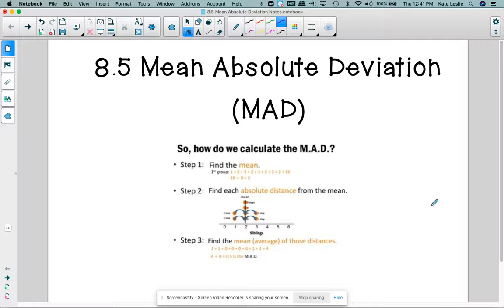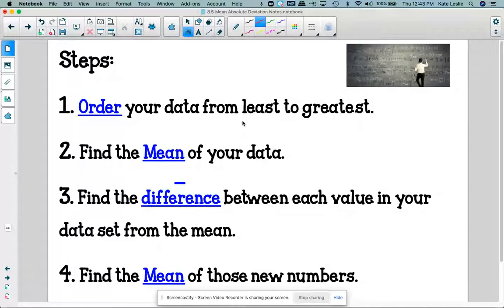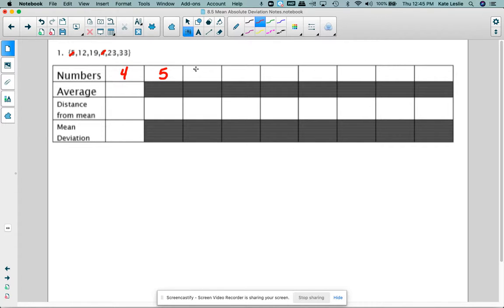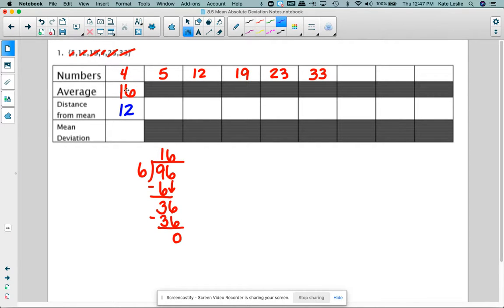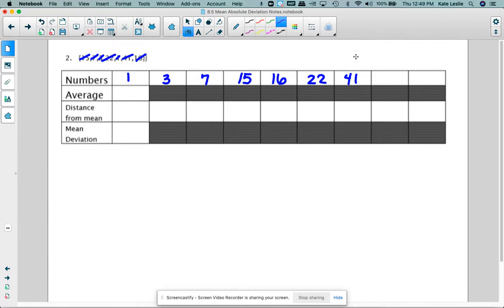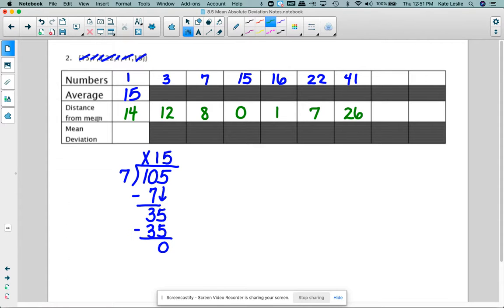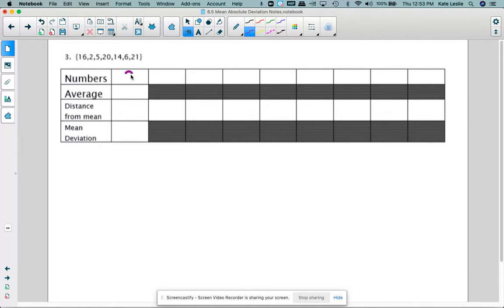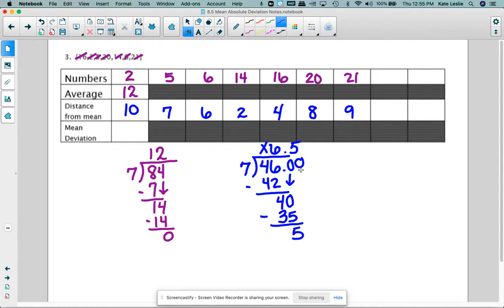8.5 Mean Absolute Deviation (MAD)